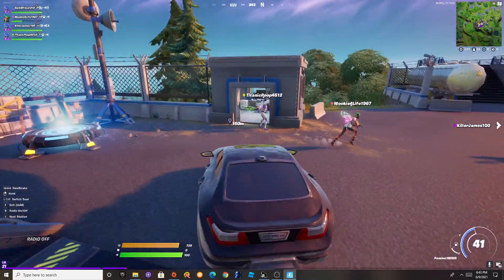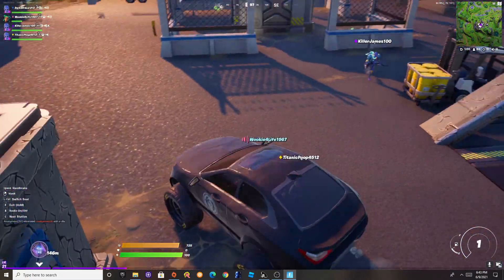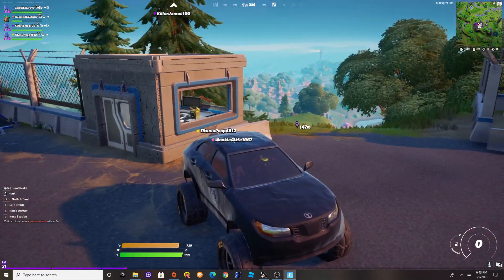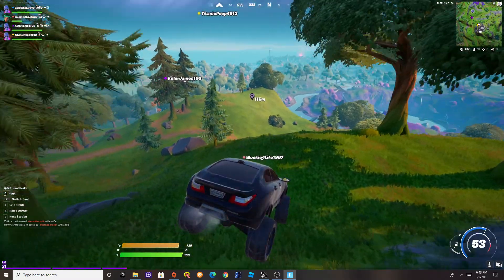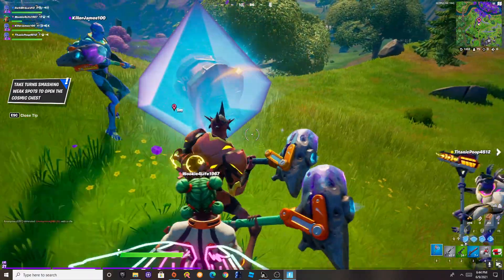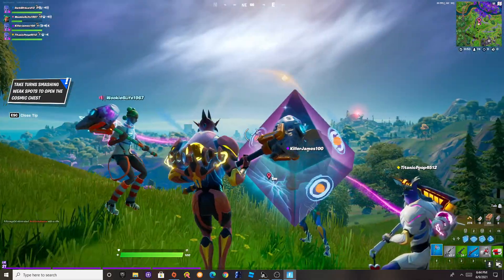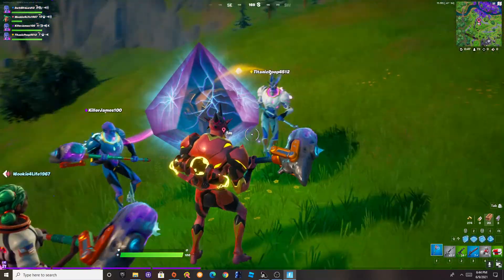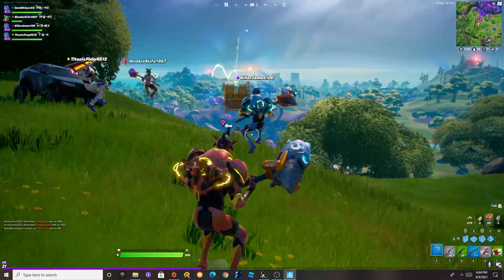How To Get Cosmic Chest Every Time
this Is A Tutorial On How To Get The Cosmic Chest Every Time